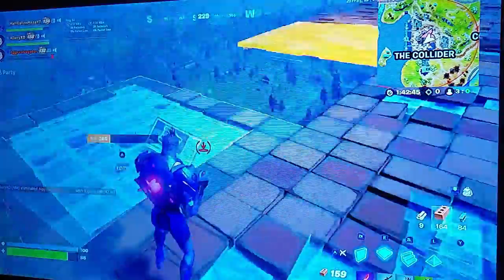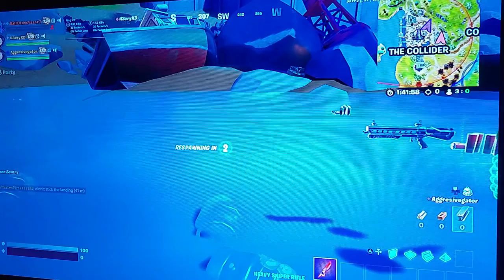Boxing the Collider